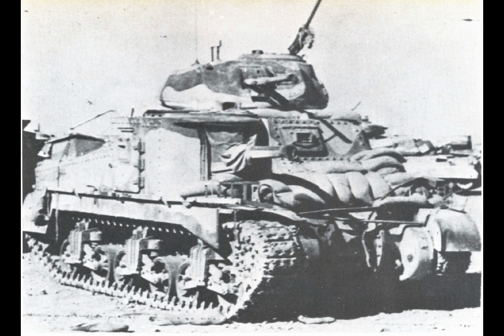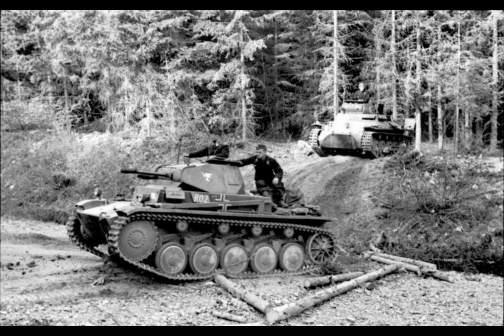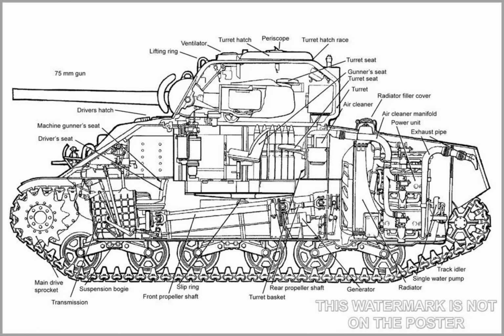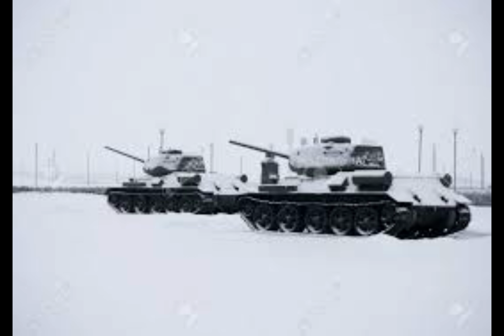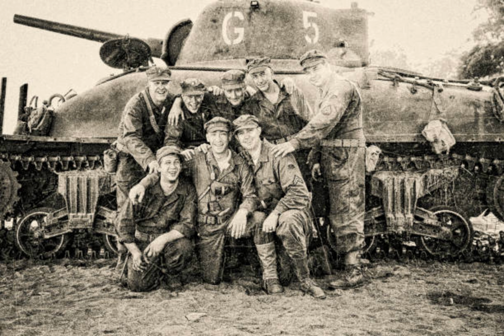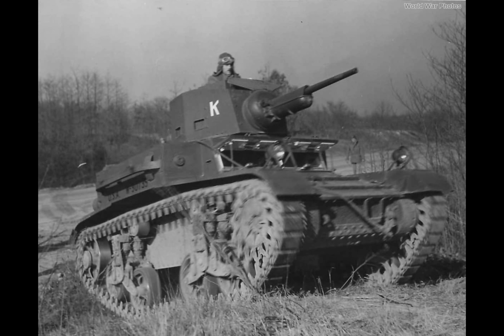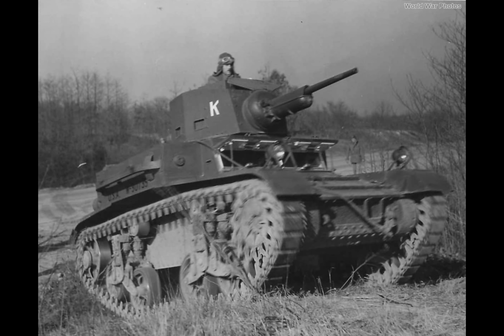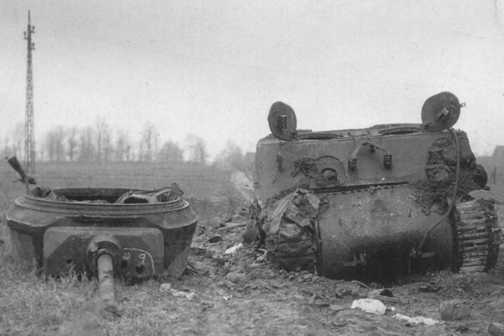German Troops Never Knew American Sherman Tanks Were Equipped With Wet Stowage Anti Fire Systems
German Troops Never Knew American Sherman Tanks Were Equipped With Wet-Stowage Anti-Fire Systems. During World War II, the Sherman tank gained a reputation as a "death trap" because of its tendency to catch fire when hit by German Panthers, Tigers, and 88mm guns. What many German soldiers didn’t realize was that American engineers solved this problem with the revolutionary wet-stowage system, drastically reducing ammunition fires and giving Sherman crews a far greater chance of survival on the battlefield.

In this video, we explore how U.S. innovation turned the Sherman from a vulnerable target into a formidable armored force. From the tank battles of Normandy and Operation Cobra, to the clashes at Arracourt and the Ardennes during the Battle of the Bulge, the Sherman’s wet-stowage system saved countless lives and helped secure Allied victory in Europe.

Discover the story of American production power, battlefield engineering, and how small innovations made massive differences in WWII combat.